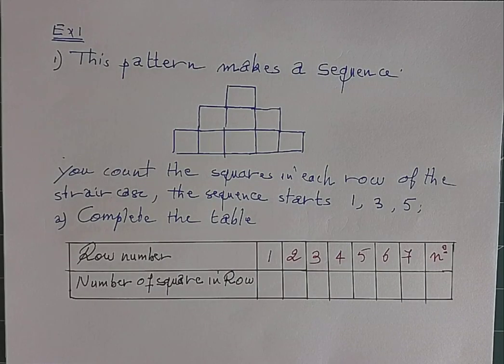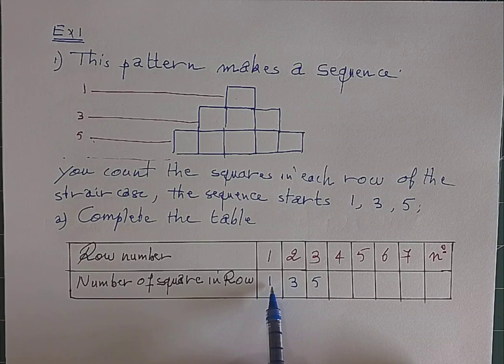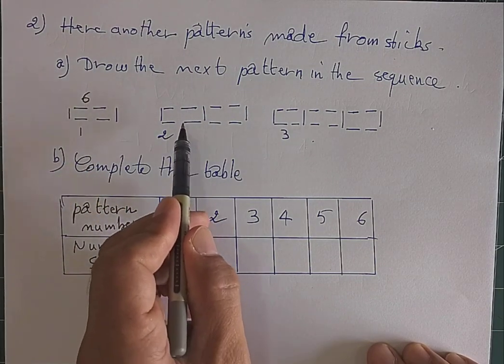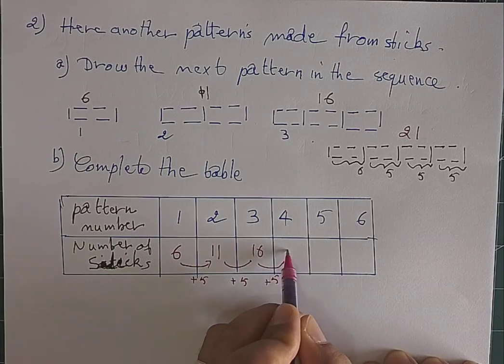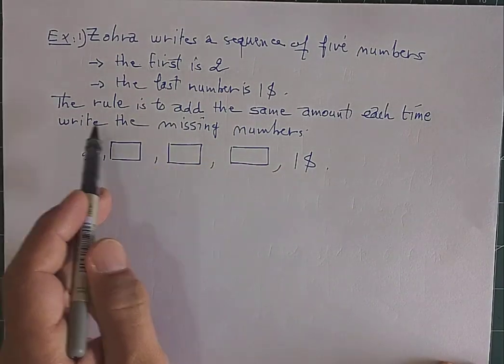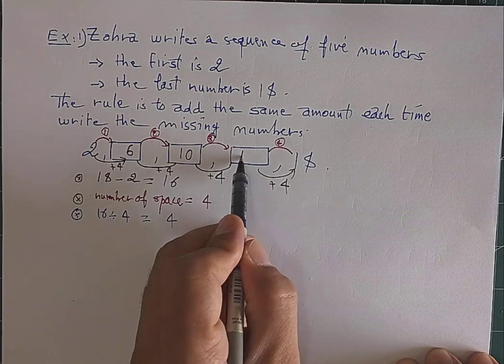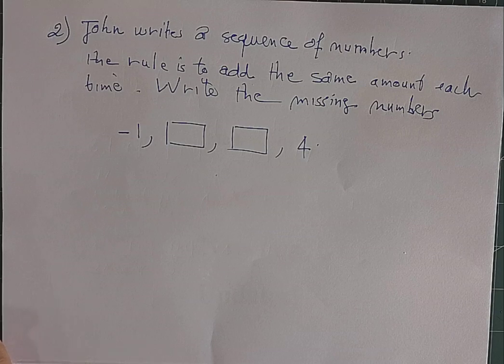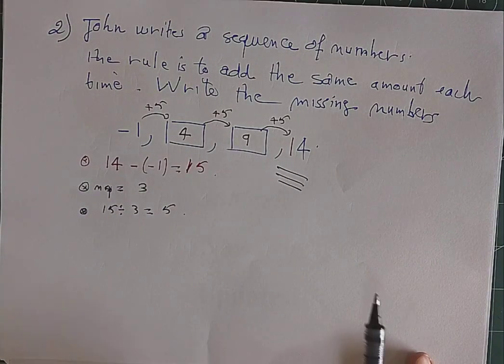Discover The SECRET To Solving Number Sequences Fast!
Unlock the secret to solving number sequences quickly with this video! Learn the best strategies for counting and sequences to boost your math skills.

00:00   Discover The SECRET To Solving Number Sequences Fast!
00:00   numbers and sequences counting and sequances
00:00  numbers and sequences counting and sequances
00:00   numbers and sequences counting and sequances

Algebra 1
Algebra 2
pre-calculs